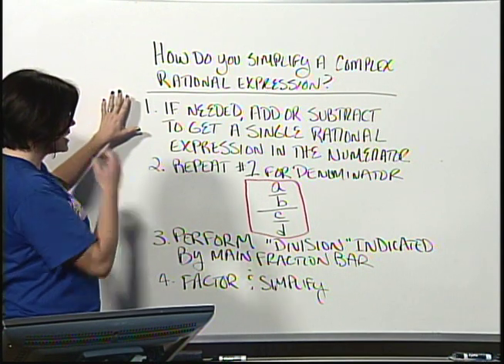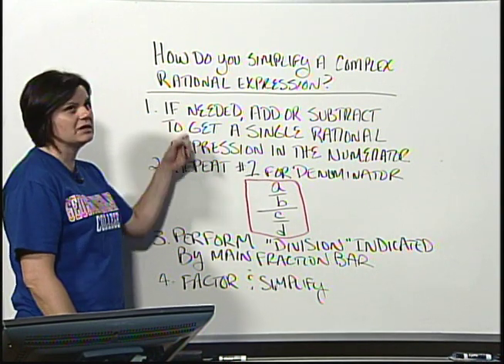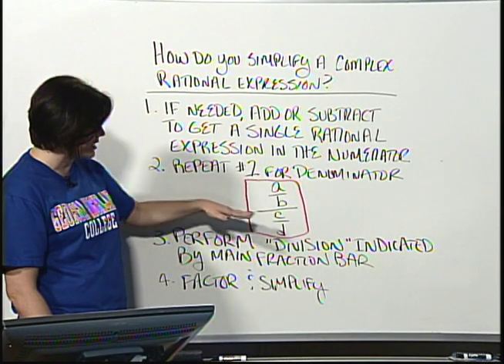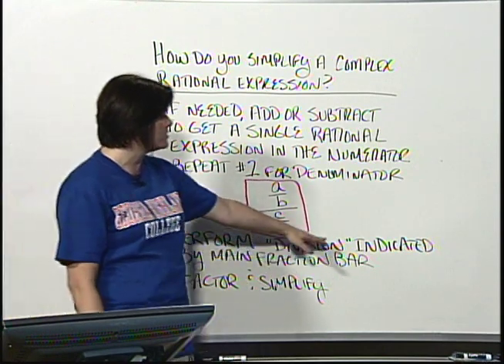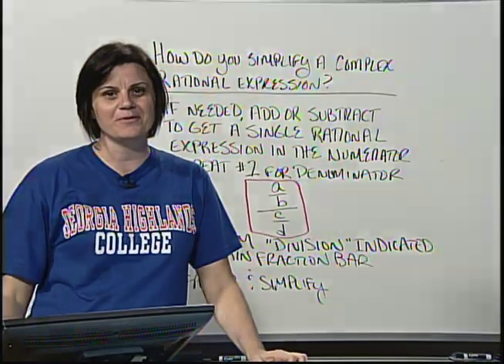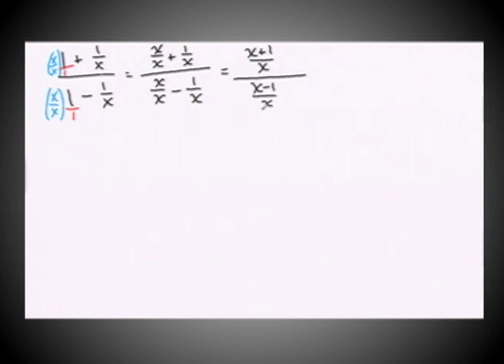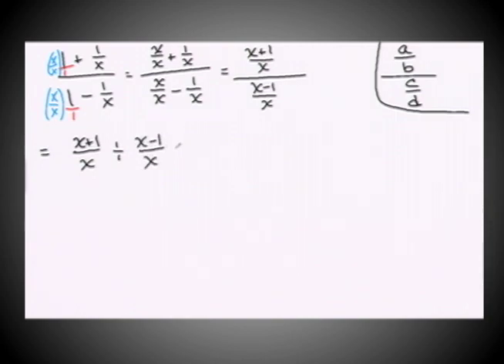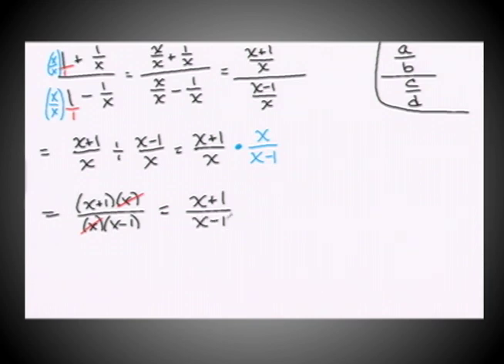Math 0097 & 0099 Tutorial 57 - How do you simplify a complex rational expression?